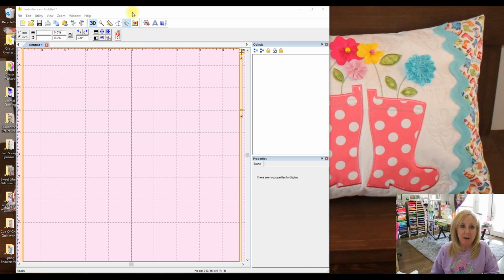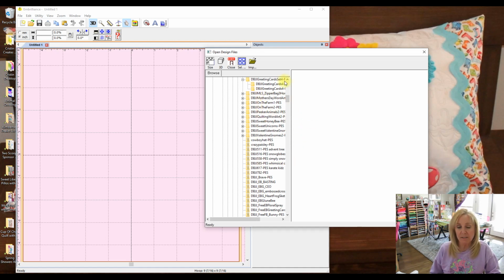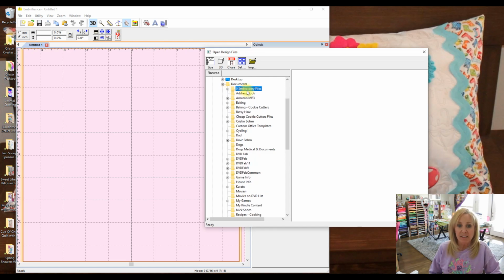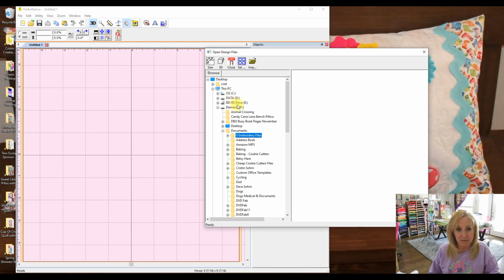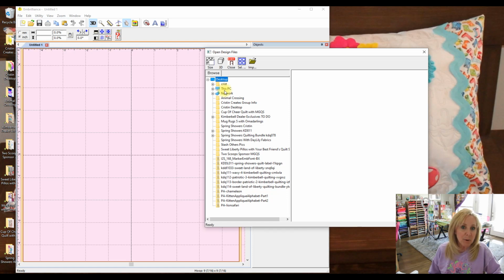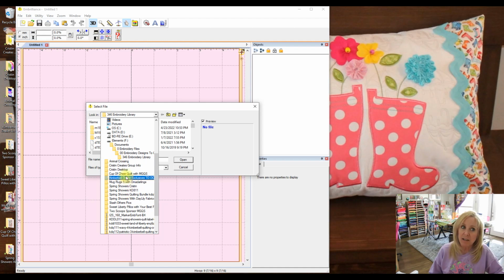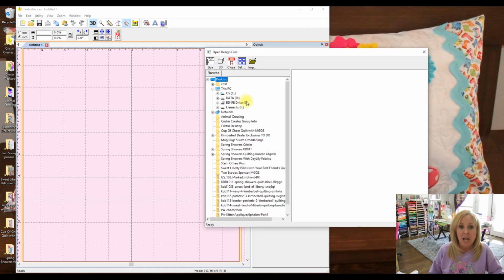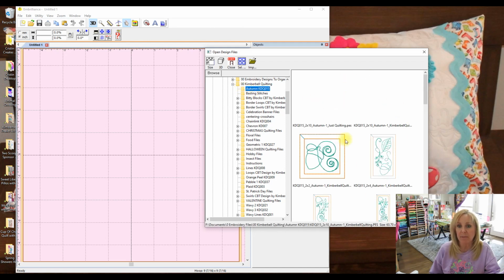Sharing Tips Using Embrilliance Essentials AND How To Find Your Files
This video quickly goes over how to find your files using Embrilliance Essentials software.

NEXT UP: After Spring Showers, we will start on the TWO SCOOPS bench pillow.